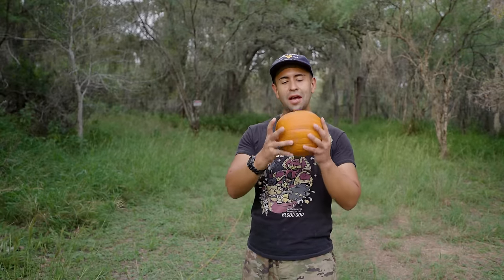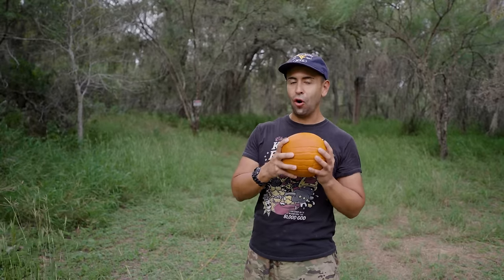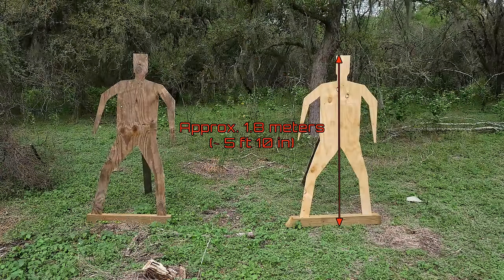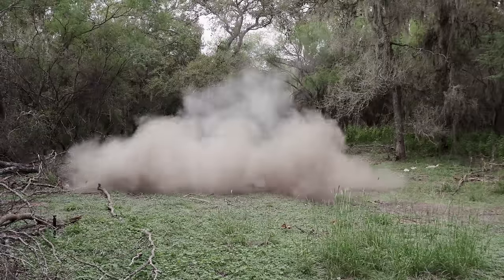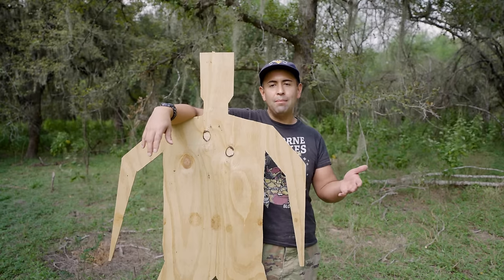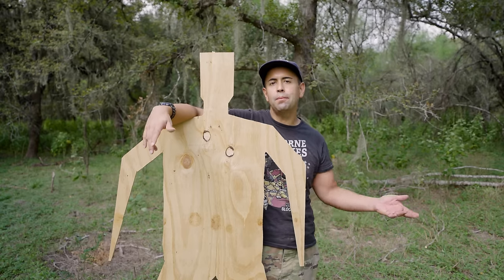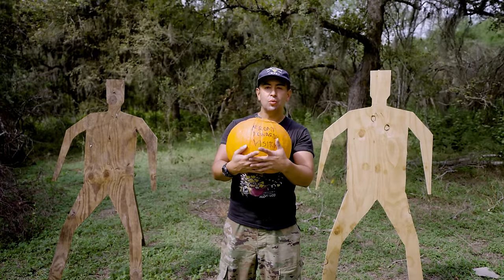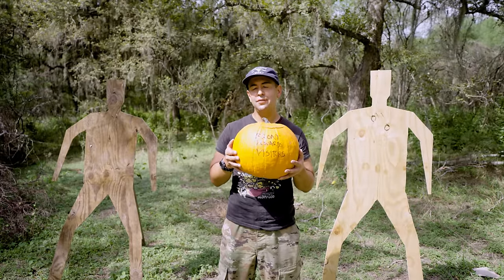Halloween Special: Explosive Pumpkin Landmines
Happy Halloween from Ordnance Lab! Ever wonder if pumpkins can be stuffed with explosives and turned into fragmentation land mines? Well, ponder no more. Jake spend days trying to convert innocent pumpkins into explosive Halloween lawn ornaments. You would think such a festive device such as an explosive pumpkin landmine would be totally featured on Etsy or other crafty outlets, but you would be wrong. Now, how effective is this device? Well, there is only one way to find out.

Music
TeknoAXE - Revenge of the Atari Overlords

Retro Horror Synth Theme by Karl Casey @WhiteBatAudio

chapters

00:00 – Introduction
01:58- The Mini Pumpkin Mine
03:29 – Ichabod The Larger Pumpkin Mine
04:56 – Blast Analysis
06:35 – Disposing Of The Remaining Pumpkins
07:24 – Final Words